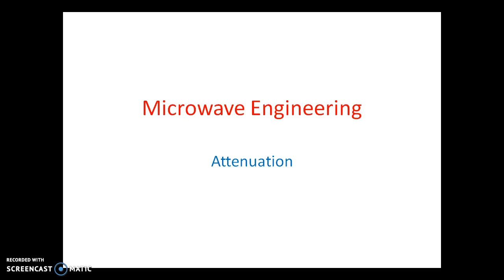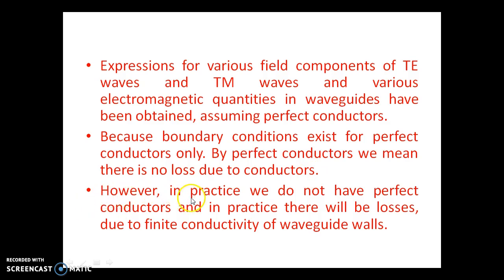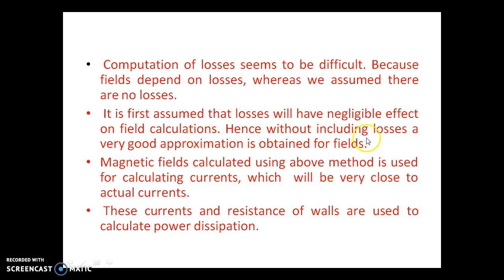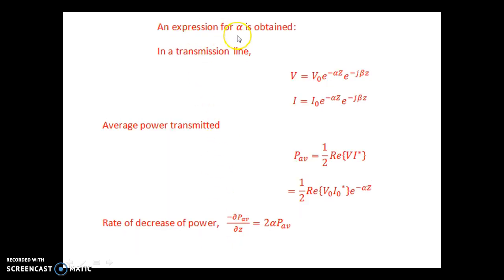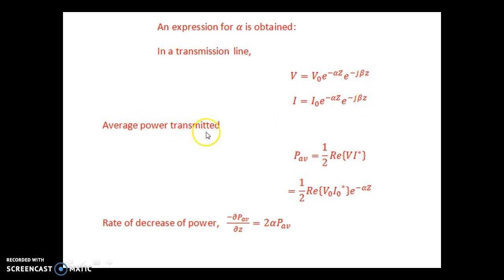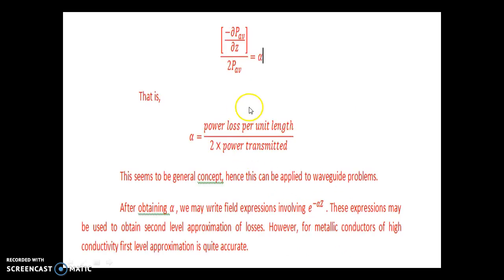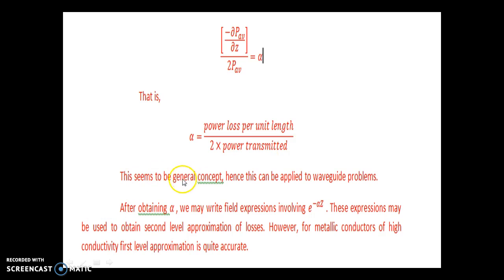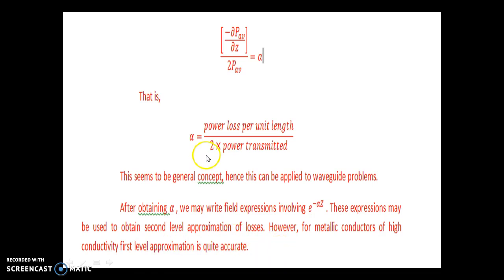Attenuation in Waveguides